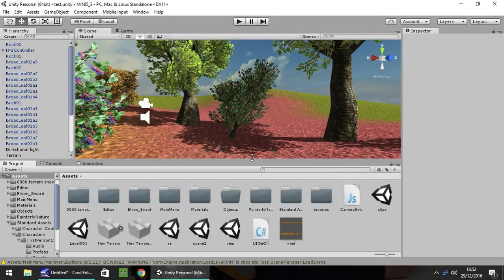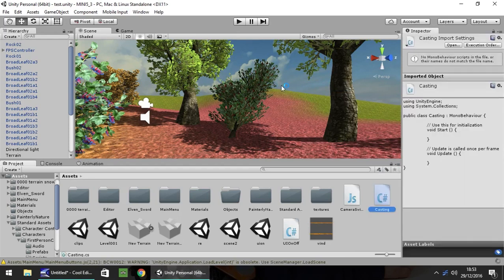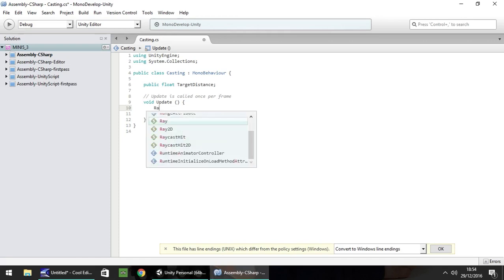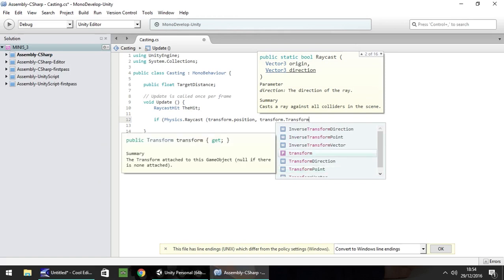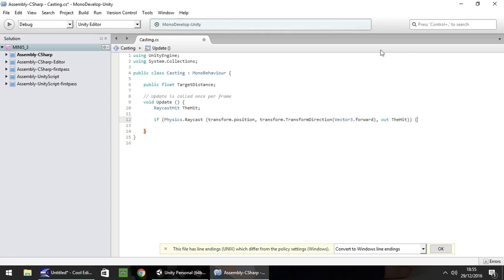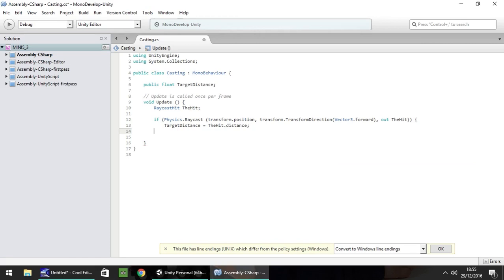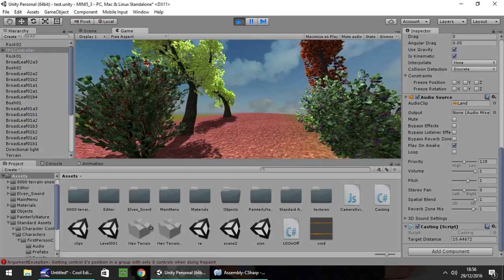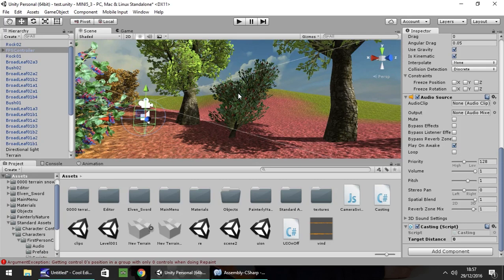Mini Unity Tutorial - How To Use Raycast - Beginners Tutorial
JIMMYVEGAS In this Mini Unity Tutorial we show you how to quickly and easily create a RayCast.

Who Is Jimmy Vegas?